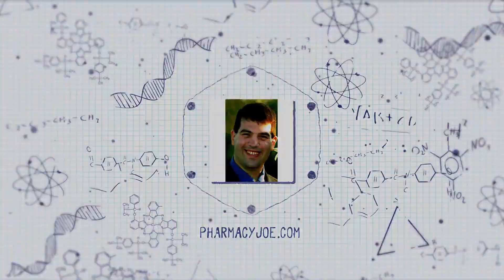How many mcg of push-dose norepinephrine is needed to prevent hypotension?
In this episode, I’ll discuss how many mcg of push-dose norepinephrine is needed to prevent hypotension.